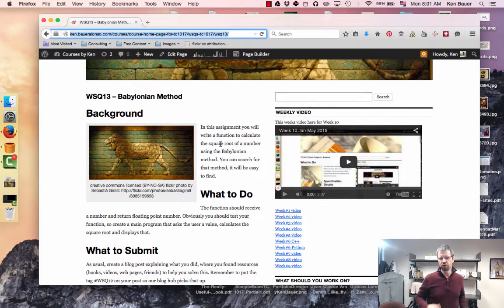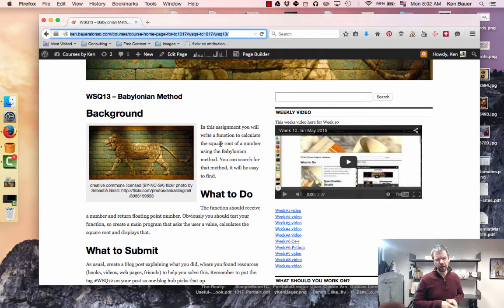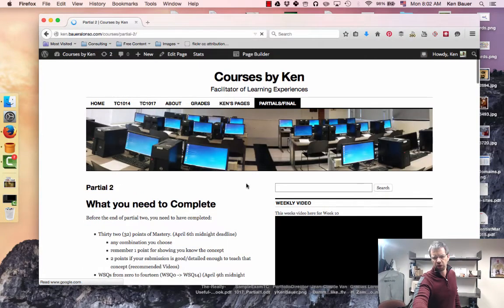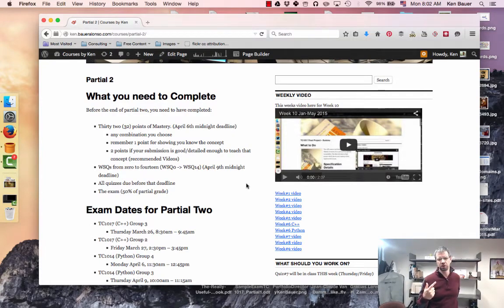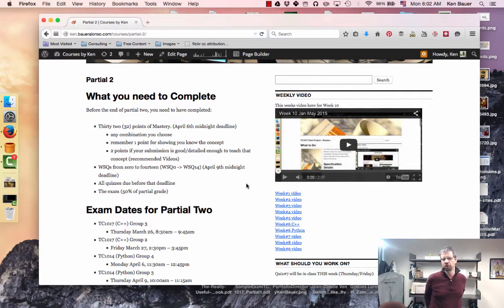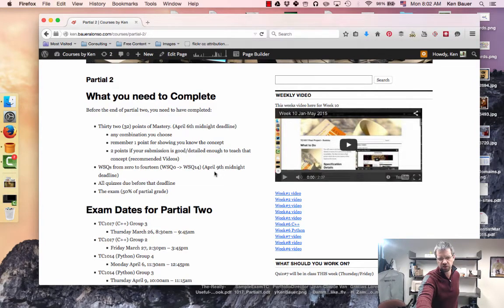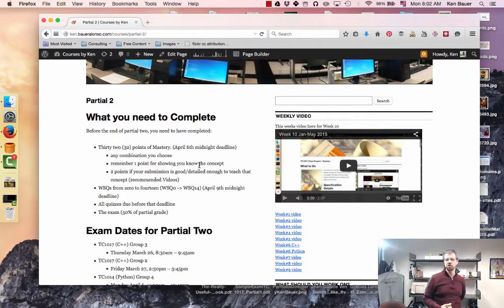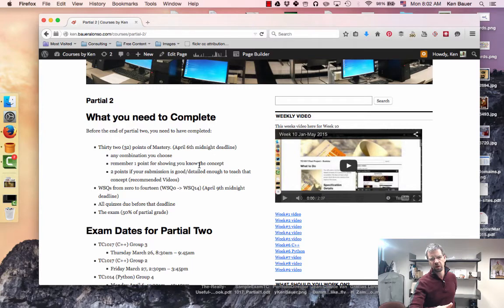Week 11 Jan-May 2015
Quiz#8 will happen in class this week.

WSQ13 "Babylonian Method" is up online as well.

Work on your WSQs and masteries, total mastery points (cumulative) for Partial#2 will be 32 points.

Also, keep hacking code and meeting for office hours which is available

Have fun!